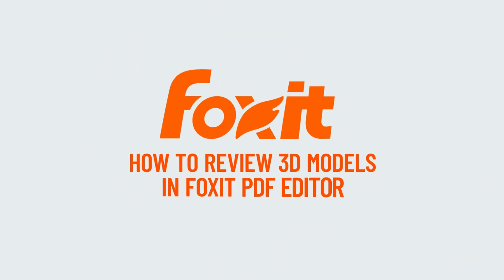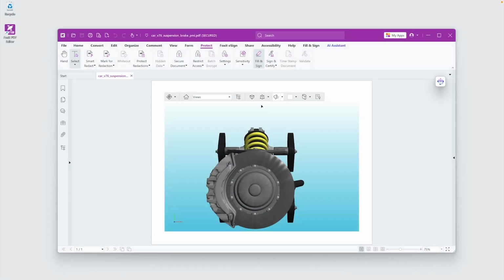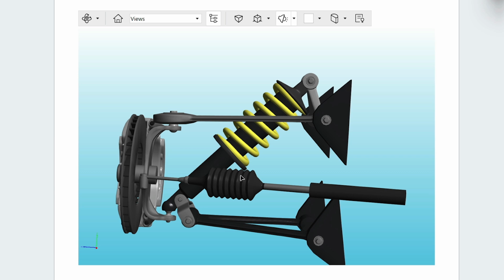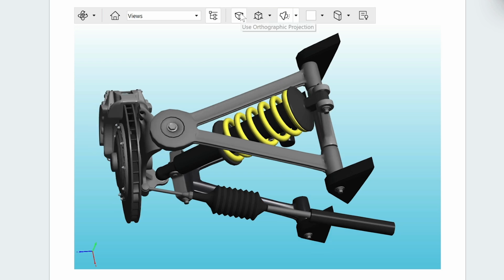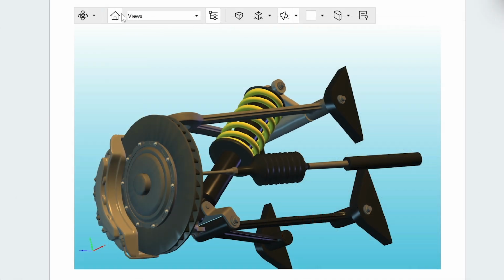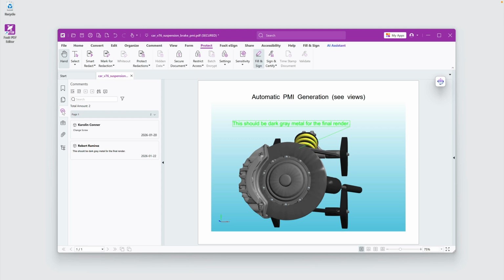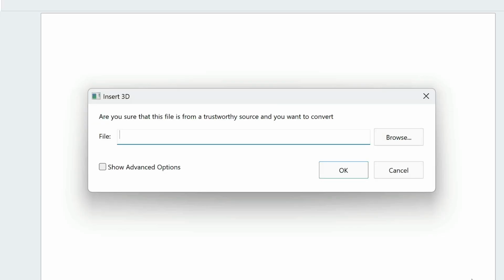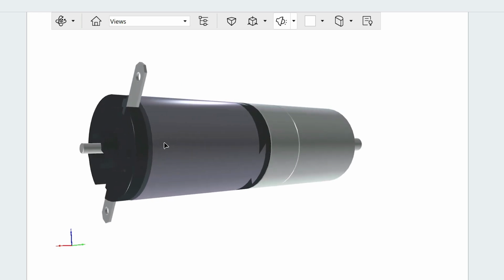How to Open, Review & Create 3D PDFs in Foxit PDF Editor | Measure, Comment & Embed 3D Models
Need to review a 3D model without CAD software? In this tutorial, learn how to open, navigate, measure, annotate, and create interactive 3D PDFs using Foxit PDF Editor.

You’ll discover how to enable trusted 3D content, use navigation and render tools, inspect internal geometry with cross sections, measure tolerances, add comments linked to specific views, and embed new 3D models directly into a PDF report. Whether you're working in automotive, manufacturing, engineering, or product design, Foxit makes it easy to collaborate on 3D designs—without requiring specialized CAD tools.

Foxit PDF Editor empowers engineering teams, product managers, and client stakeholders to streamline 3D design review workflows in a secure, interactive PDF environment.

Control your documents. Accelerate your work.

00:00 – Introduction: Reviewing a 3D Model in PDF
00:08 – Enable Trusted 3D Content
00:28 – Overview of the 3D Workspace & Toolbar
00:46 – Using the Model Tree & Axis Indicator
01:10 – Rotate, Spin, Pan & Zoom Controls
01:42 – Show/Hide Components for Focused Review
01:52 – Projection & Render Modes
02:07 – Lighting & Display Controls
02:14 – Cross Sections to Inspect Internal Geometry
02:28 – Save & Manage Custom Views
02:36 – Measure Dimensions & Validate Tolerances
02:52 – Add Comments Linked to 3D Views
03:11 – Manage Comments Panel
03:16 – Save Multiple Review Views
03:28 – Insert a 3D Model into a PDF
03:45 – Configure 3D Activation & Appearance
04:04 – Share Interactive 3D PDFs Without CAD